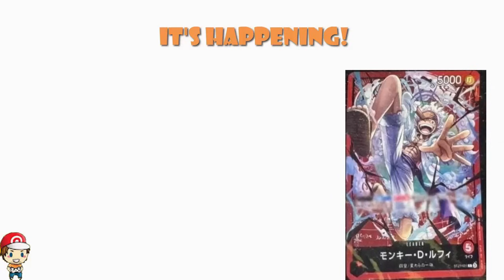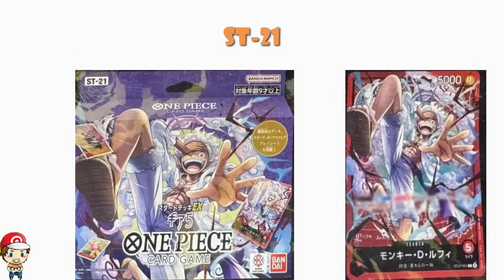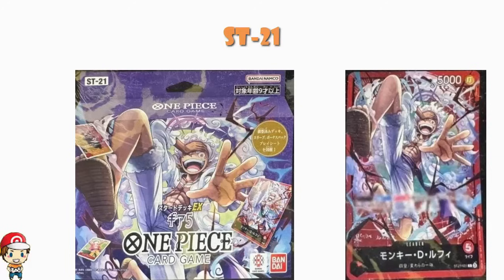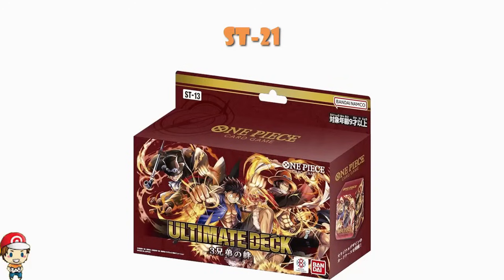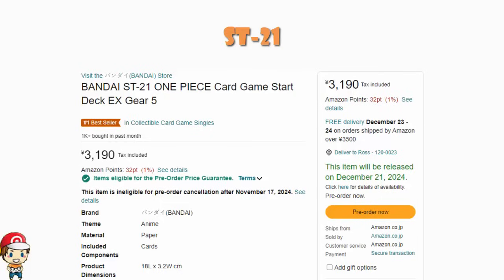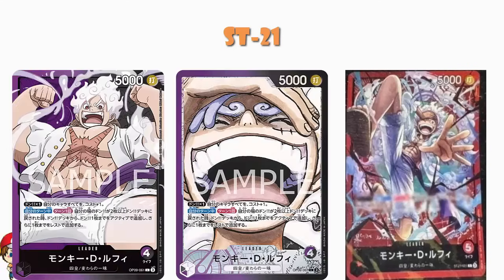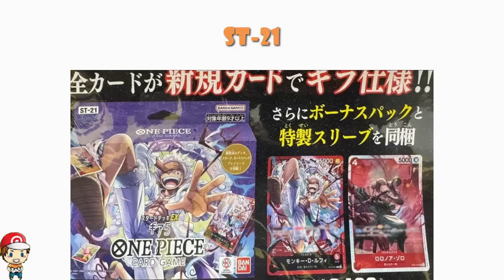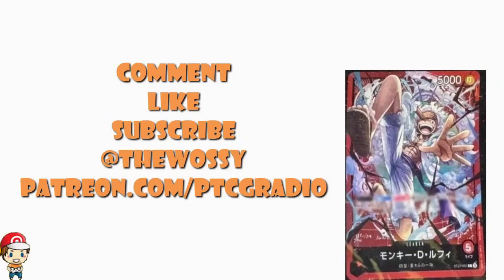New Starter Deck Revealed! ST-21! Gear 5 Luffy! (One Piece TCG News)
We finally have proper news and pictures of ST-21! Come see!